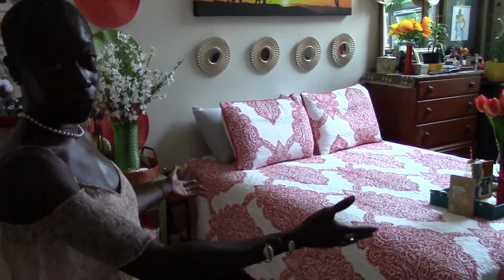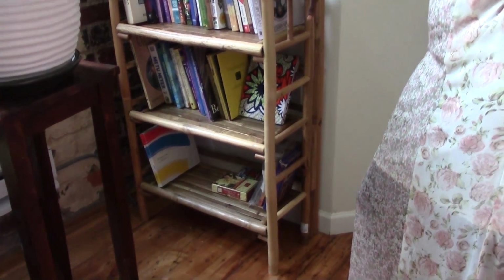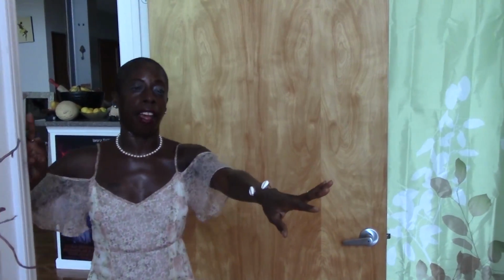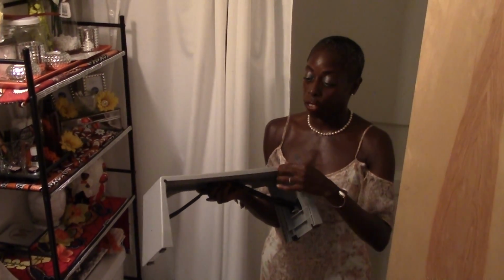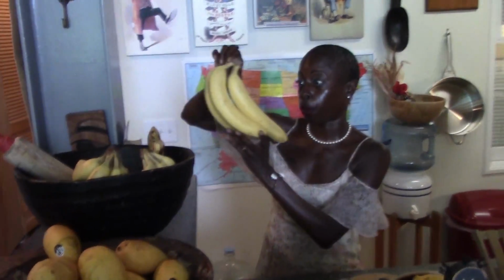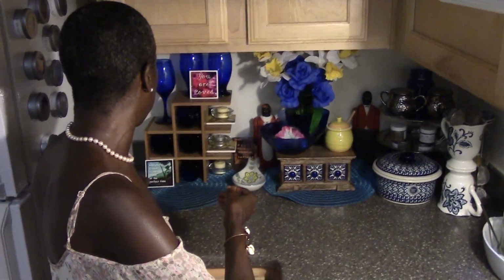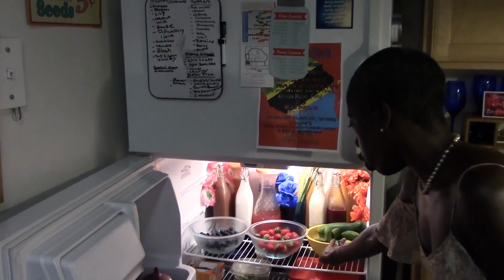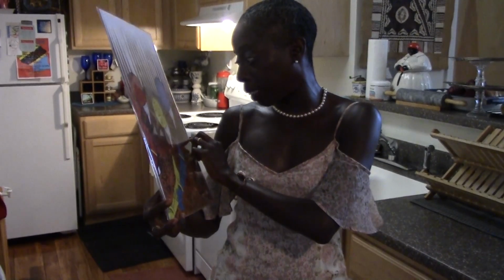Afrocentric Living Haul!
To take advantage of the June  2017  Specials! Please go to

To Purchase the Three Hour Live Virtual Intensive (REPLAY)  that AIRED March 2017 . Please go to

To order Enlightenment CD's please go to

To participate in the January 2017 Intensive, "Black Berry Beauty Secrets: How To Glow From Head To Toe." (replay)  please go to

TO PURCHASE JEWELRY FROM NAKIA DILLARD PLEASE GO

To Get a Numerology reading go to